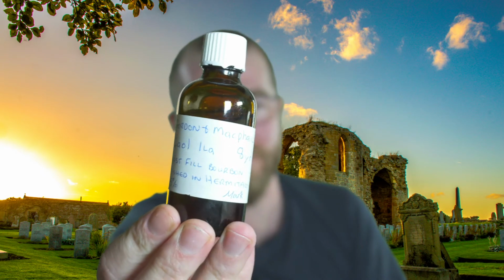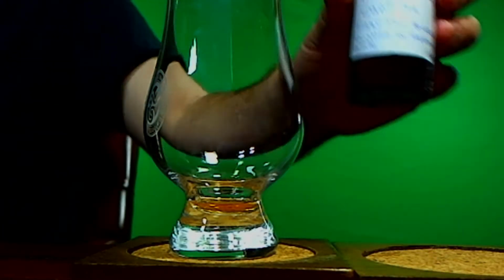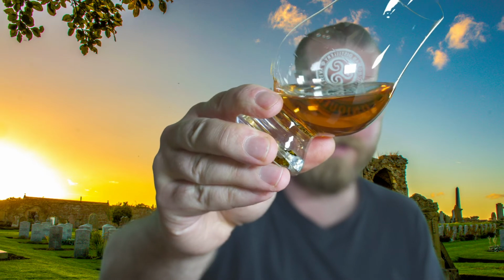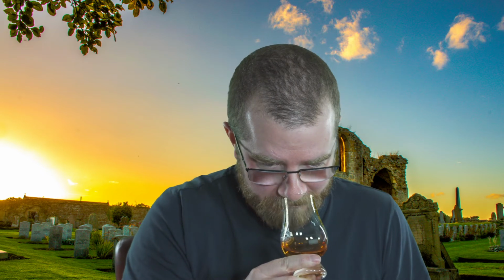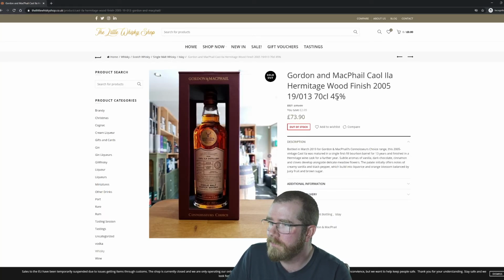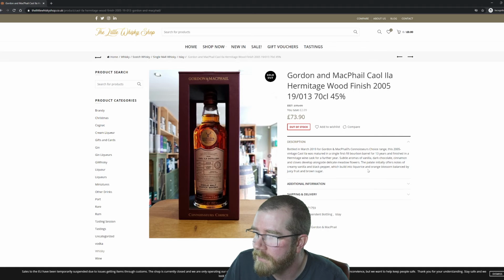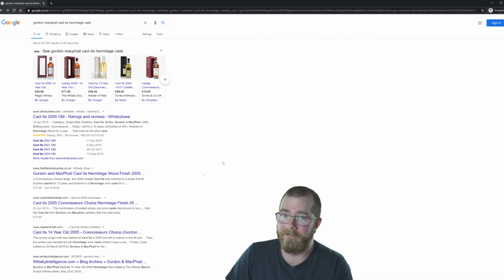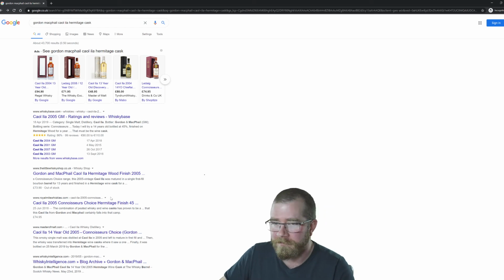Caol Ila 14yo, Gordon and Macphail for Mark Slinger aka Mark Slinger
So Mark sent me an interesting sample. It's a Caol Ila 14 year old (even though he told me it was an 8 on the label, sneaky) from indy bottlers Gordon and Macphail. First fill bourbon, finished in a hermitage cask.

Thank you Mark for sending me this sample! It's very much appreciated.

If you see a whisky in my videos, on my Instagram or FB that you'd like to know more about, then comment and I'll see what I can do. Also if you send me a sample I'm going to presume you want my opinion! So I'll be doing just that, whilst filming it for posterity and your viewing pleasure 😉

These quick and dirty, unedited videos give you my tasting notes requested by you. Hopefully because these videos are quicker and easier to film and add to YouTube I can do them fairly quickly for you.

A huge thank you to Wee Studio and Face The West for letting me use their excellent music in my videos, check them out

Search
This video represents a personal opinion and perspective only.
To comply with Google Adsense policy this video is an independent non-profit review and is not selling or linking to a site that sells the product being reviewed.

0:00 Intro
1:30 The Pour
2:33 The Nose
4:29 The Palate
6:28 The Echo
7:45 Trying to find this whisky
11:05 Final Thoughts